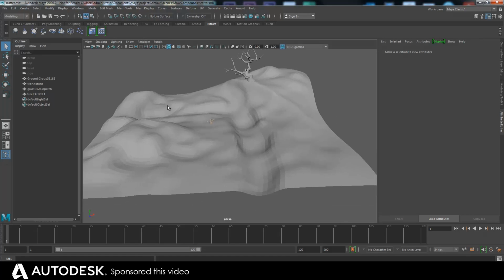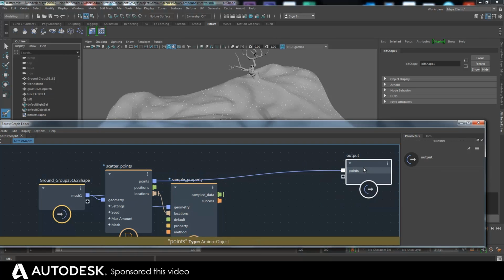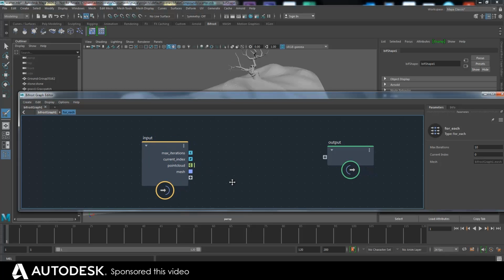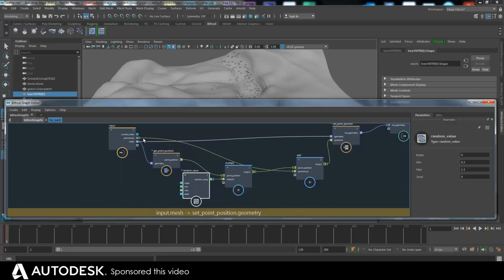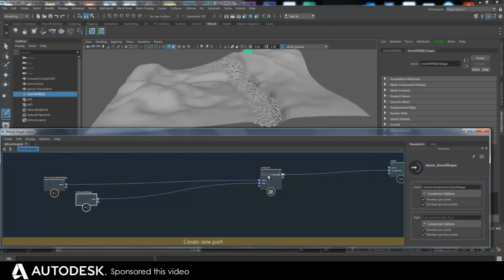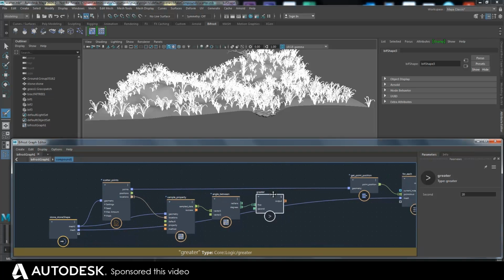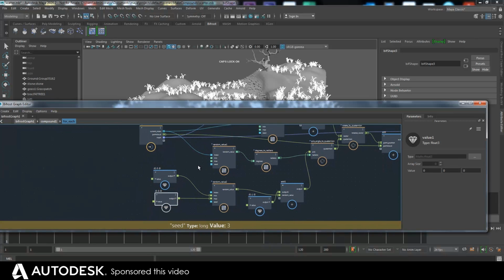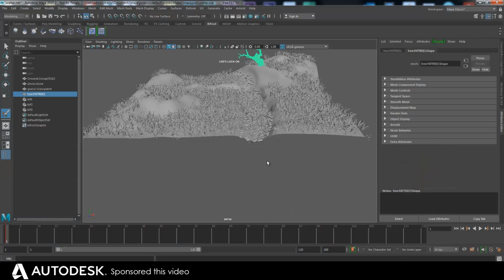Exploring Bifrost with Paul Smith - Ep.16: Scattering objects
Tackling one of his most requested topics, Paul takes his first steps into procedural environments using Bifrost - starting with a simple object scattering graph that he'll be able to use again and again on any mesh!